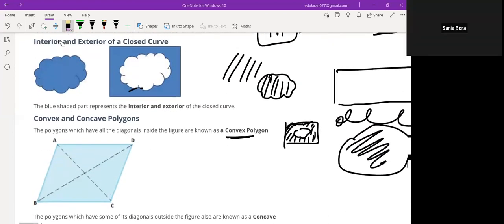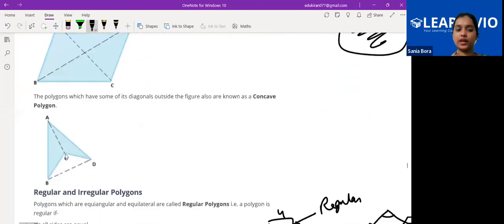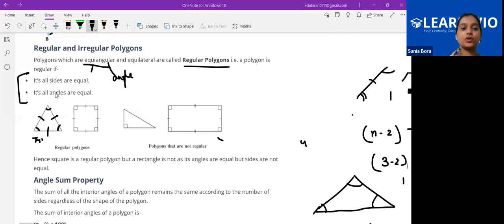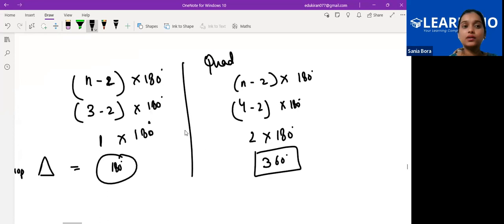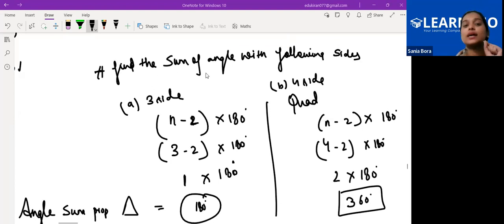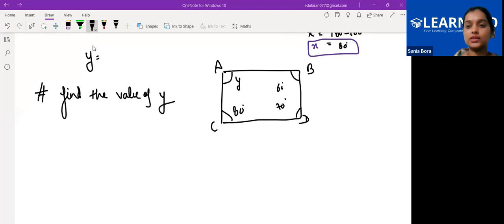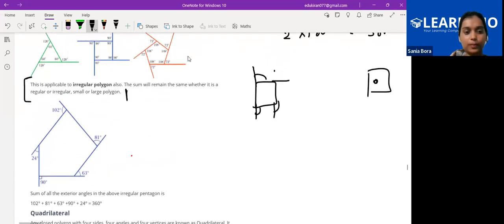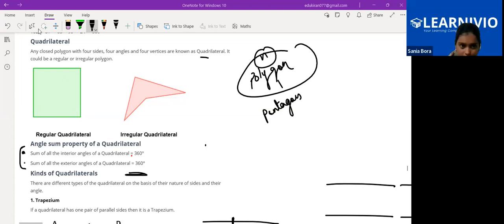Learnivio | Maths Lect 8th CBSE M2 02-06-2024